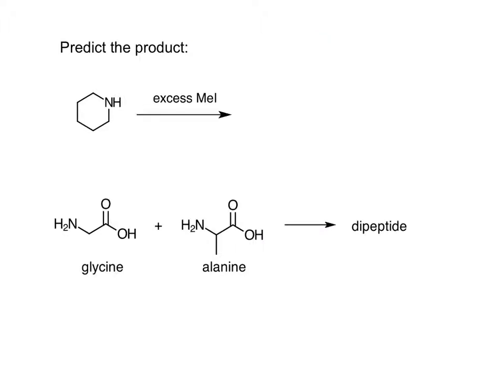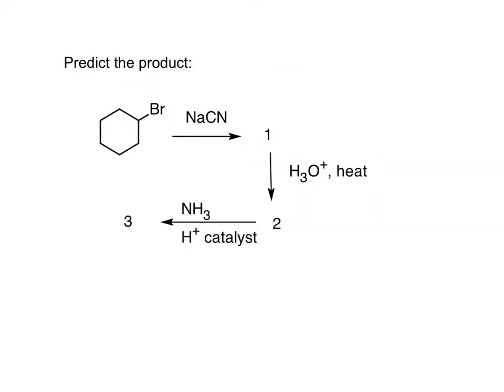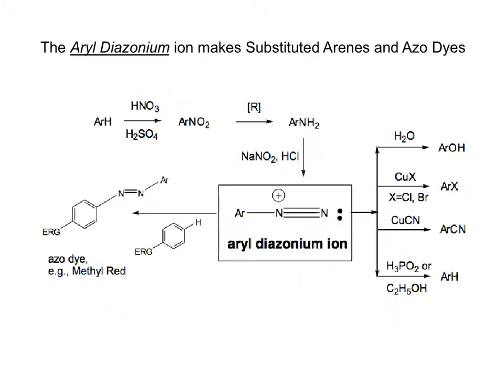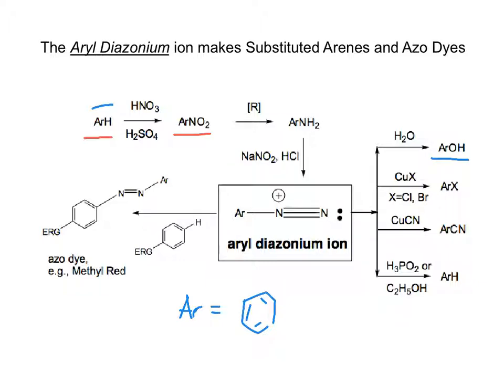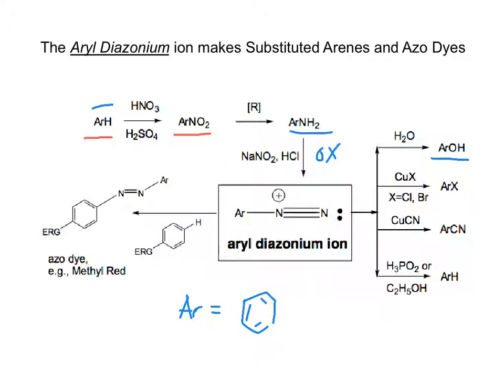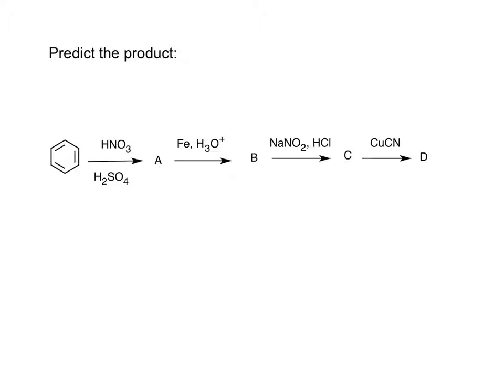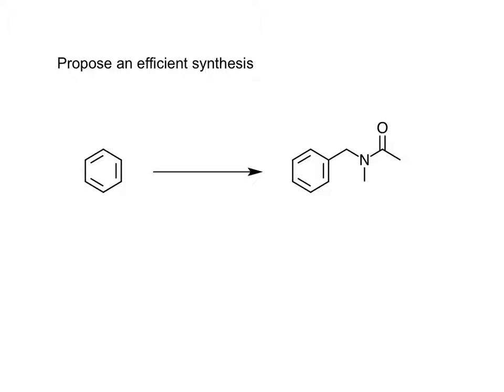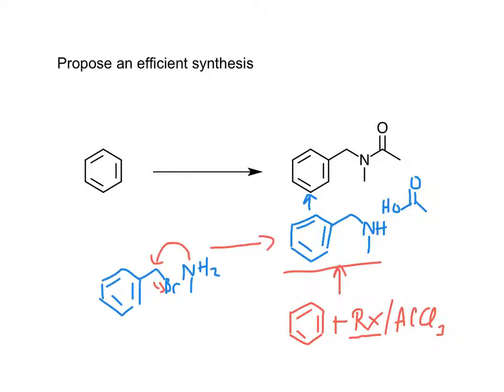Organic Chemistry II: Amines (are more than a-mean-o-acids)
Chem 12B Objective 15: apply acid-base, substitution, and elimination principles to amines.